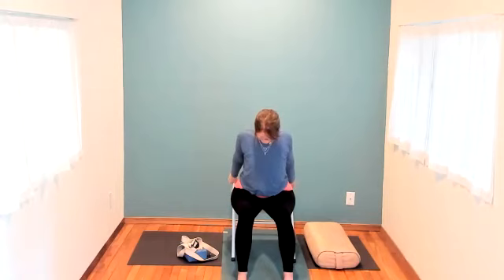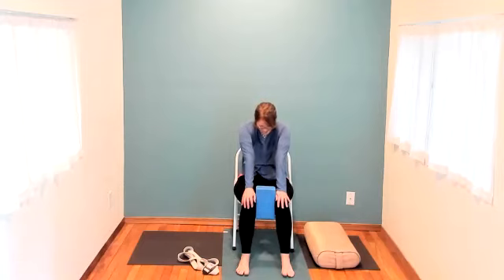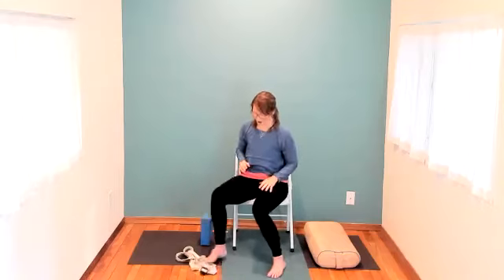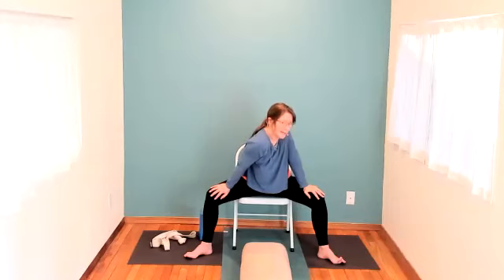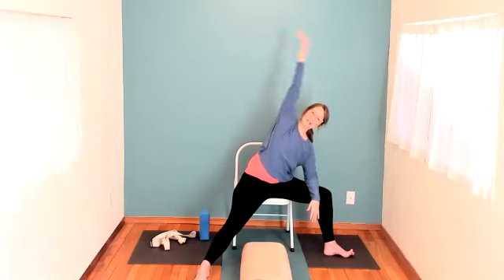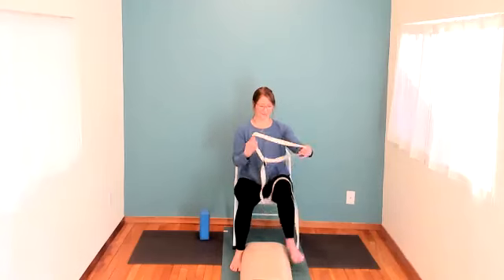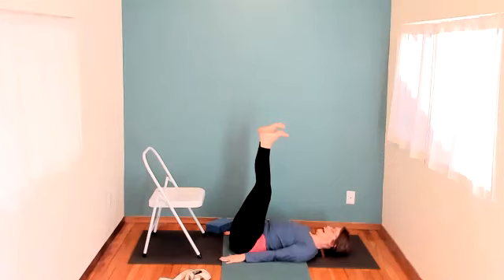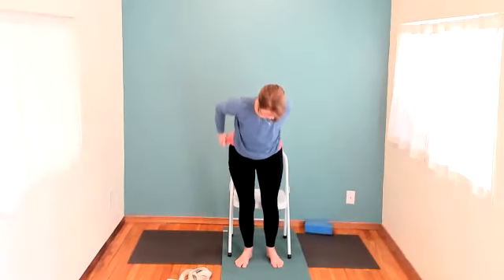Gentle Chair Yoga Active and Strong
In this chair Yoga practice we explore movements and postures that will help support us in feeling active and strong inside and out. Enjoy!

Want to learn more about developing a daily Yoga and Meditation practice as you embrace your age and grow into your wisdom years?

Transform your daily schedule into one that honors your Divine Spark! Become more fulfilled in body, mind and heart using the timeless wisdom of Yoga and Meditation. No twisting into a pretzel required or touching your toes required!